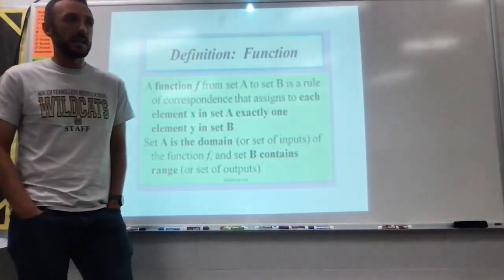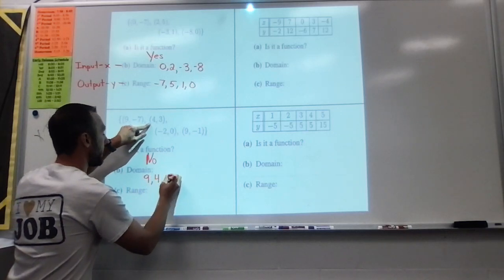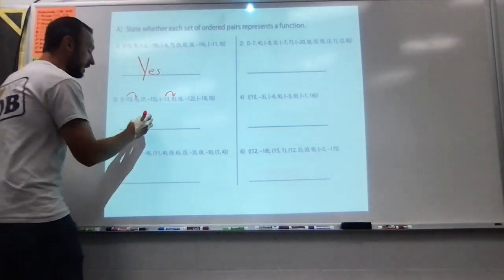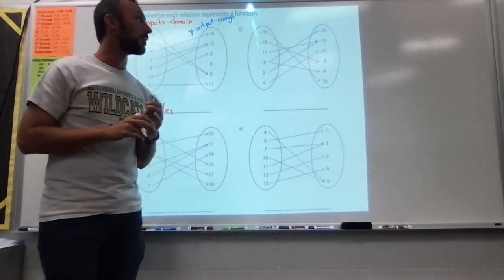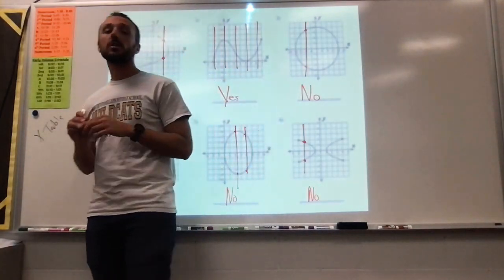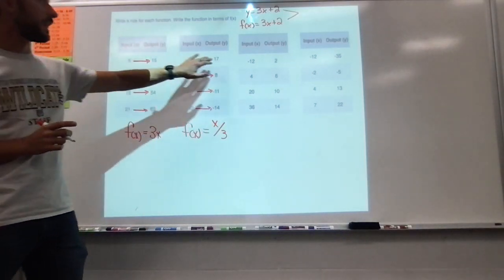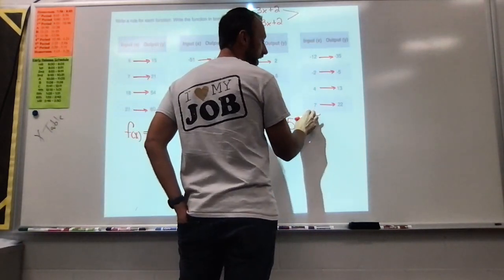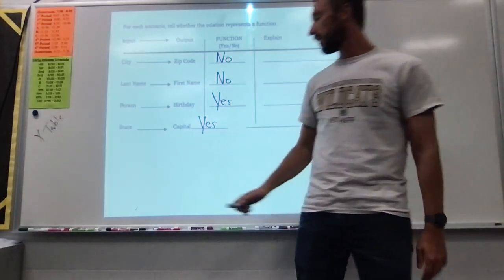Function or Not a Function?